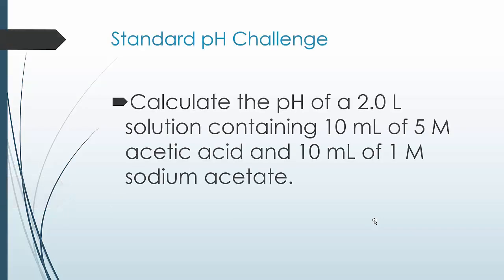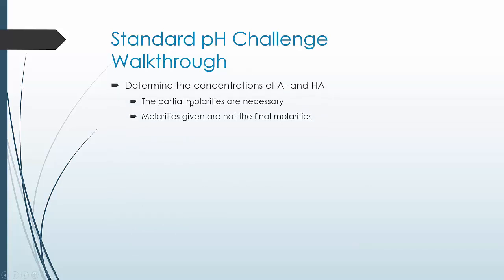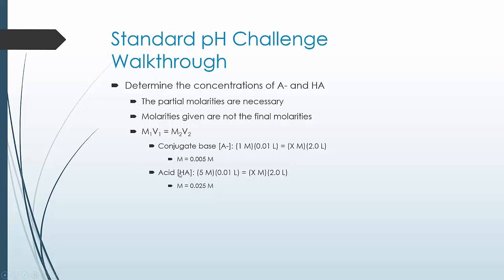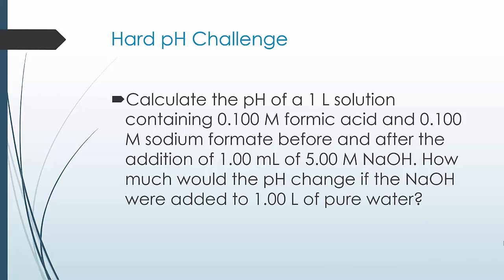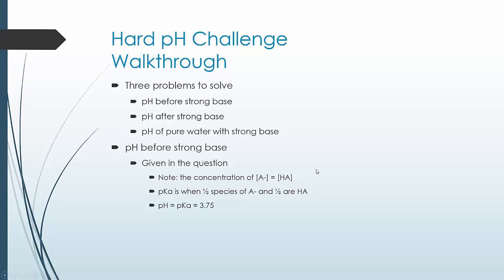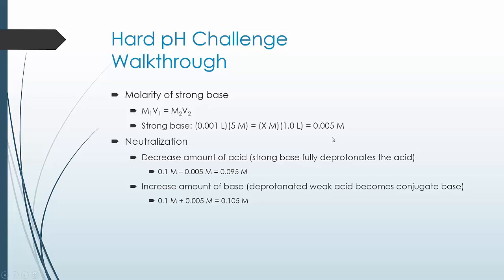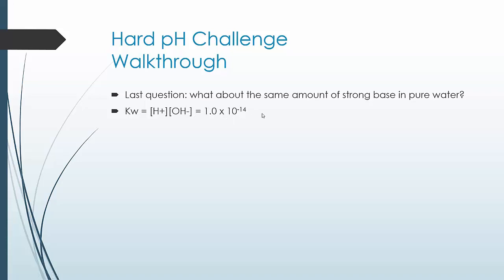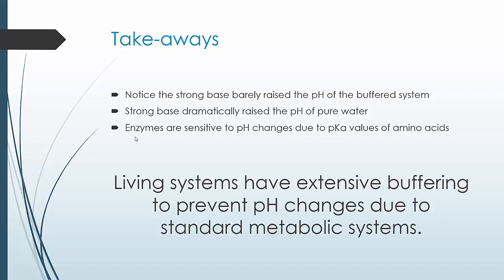pH challenges walkthrough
A tutorial for solving pH questions